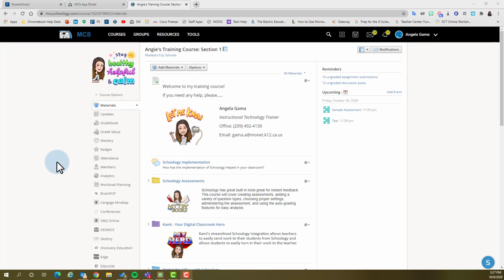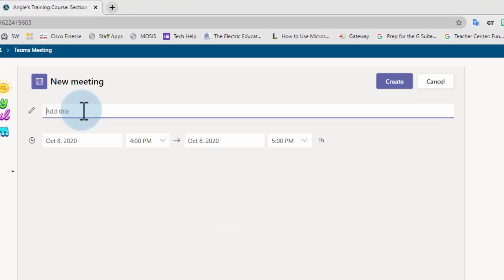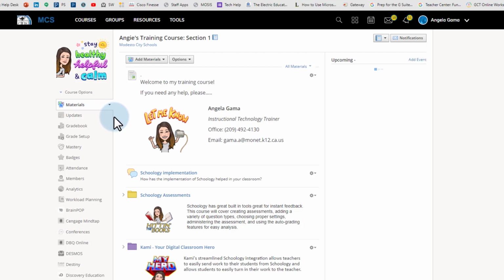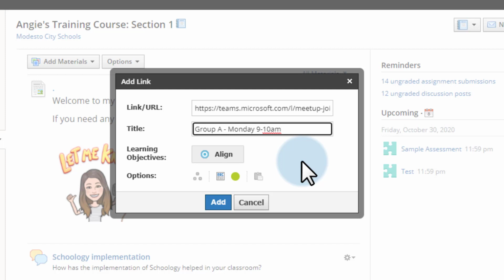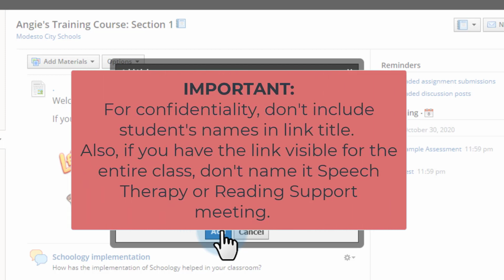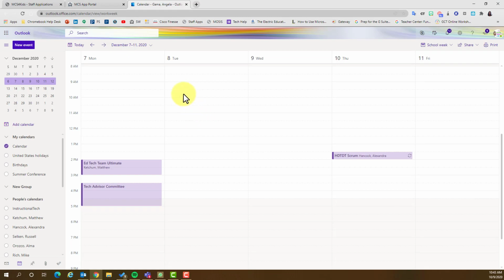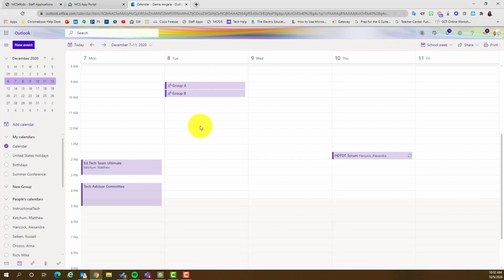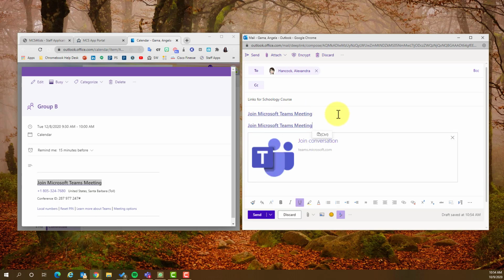How Paras Setup Teams Teams meetings